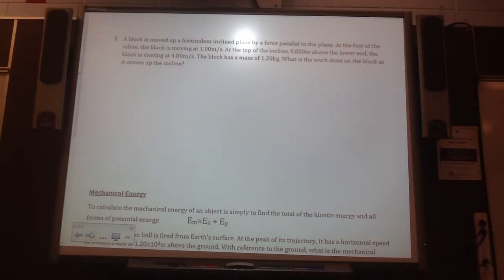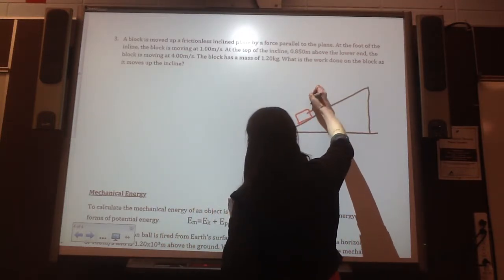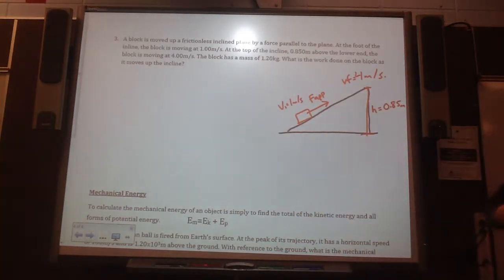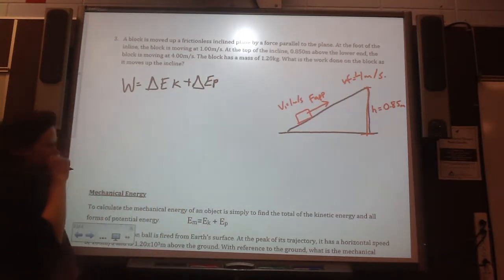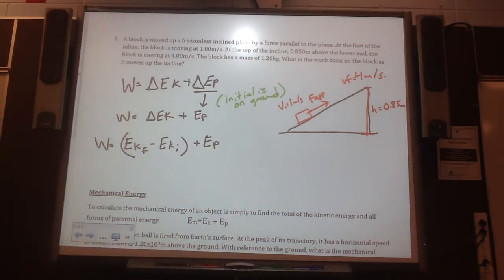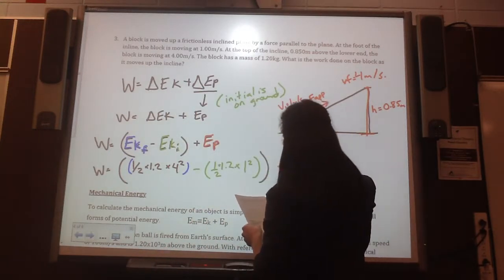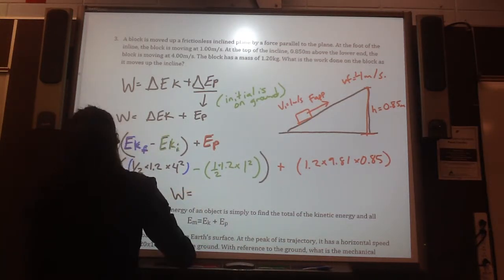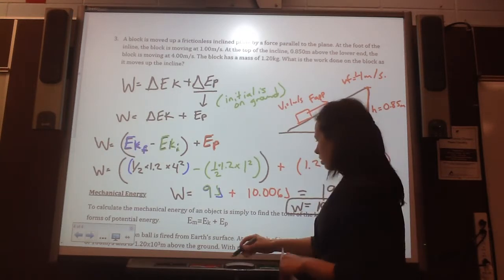Work Energy Theorem part 5